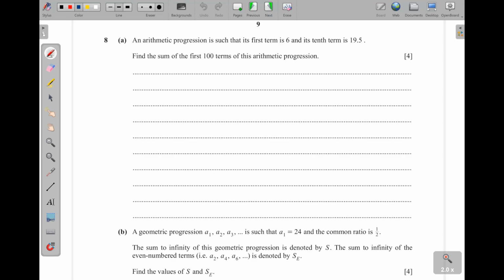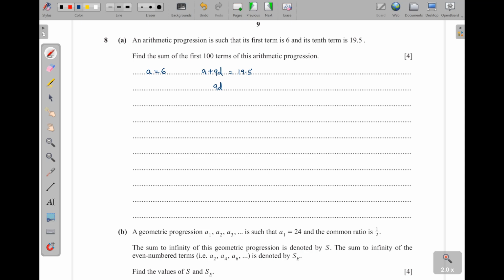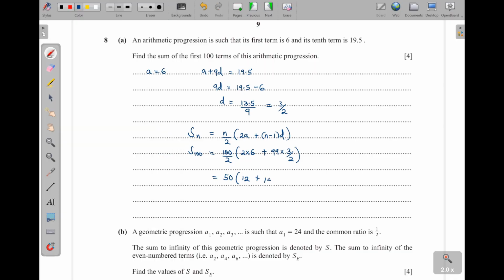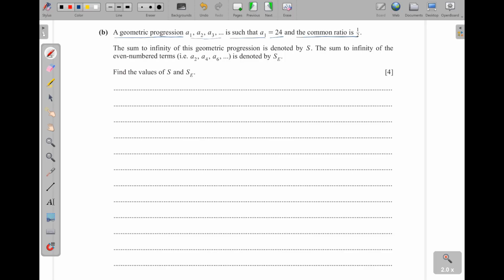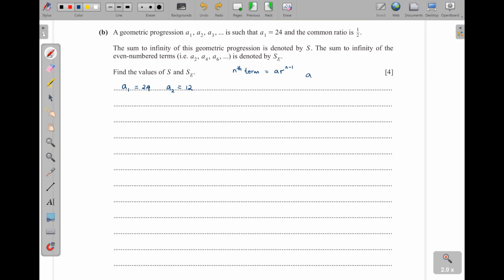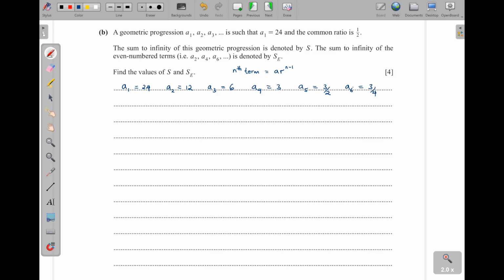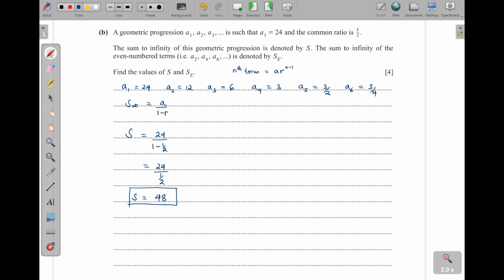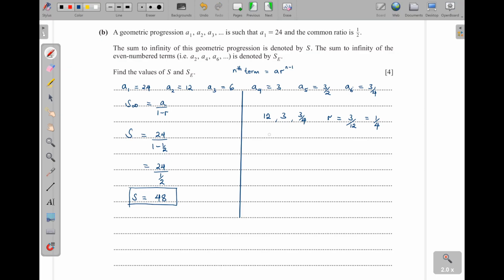9709/12/F/M/24 -- QN 8 (APs & GPs) -- PURE MATHEMATICS 1 PAPER 12 FEB/MAR 2024